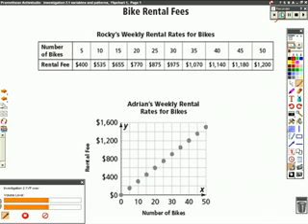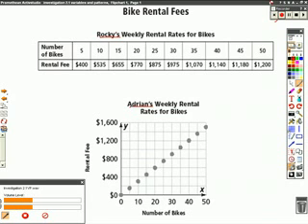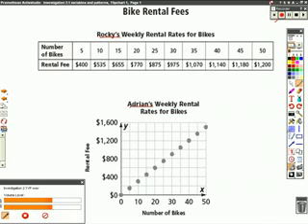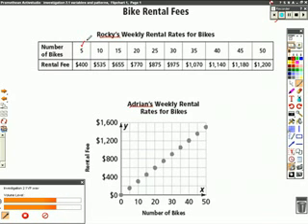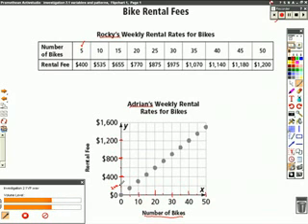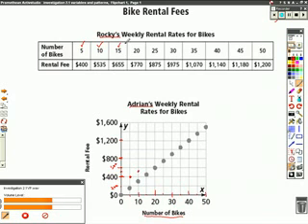Investigation 2.1VP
convert table to graphconvert graph to table